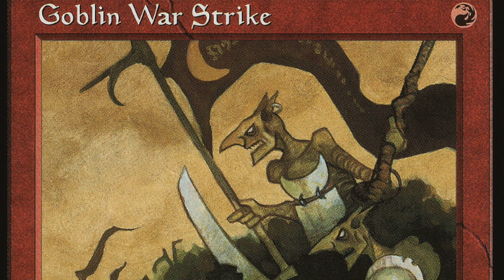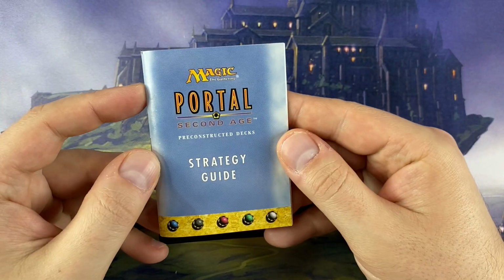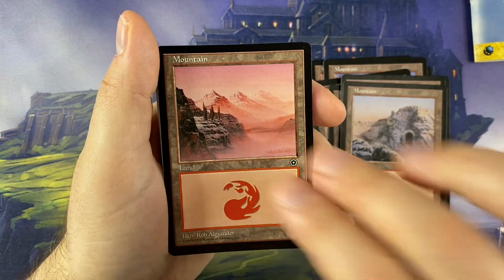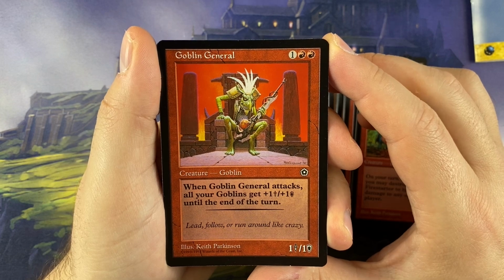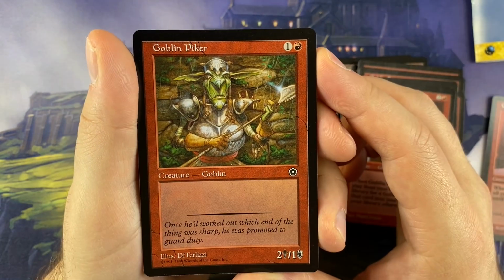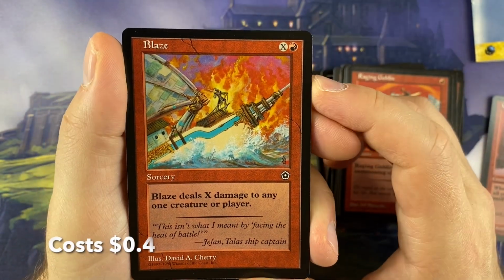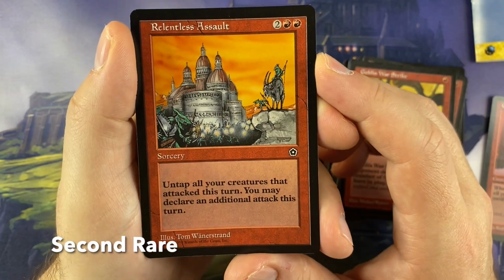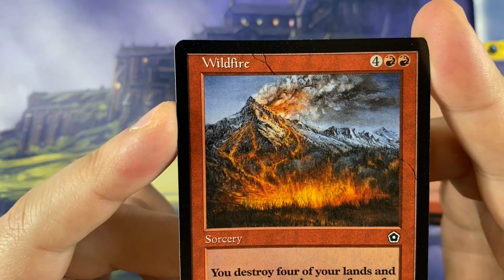Rare Card Jackpot? Unboxing Goblin Fire Deck for Maximum Value!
In this video, we embark on a Treasure Hunt in the Goblin Fire Deck from Portal Second Age! Known for its fiery Goblin-themed strategy and iconic cards, this classic Magic: The Gathering deck holds potential hidden gems. Join me as we unbox the deck, explore its contents, and evaluate the monetary value of its cards. Could we uncover valuable collectibles or nostalgic treasures from Magic’s early days? Watch to find out what the Goblin Fire Deck has in store!